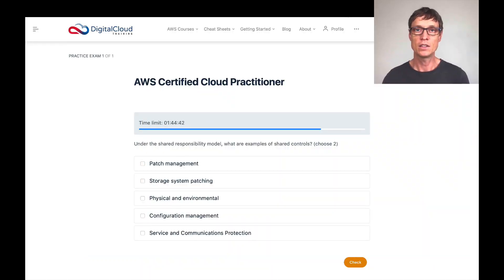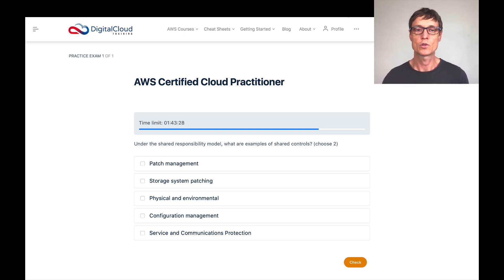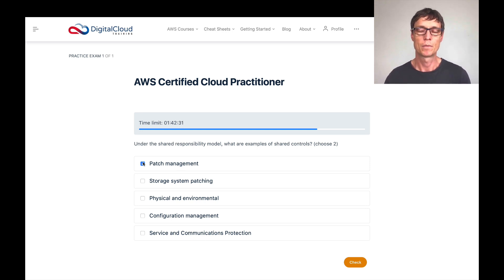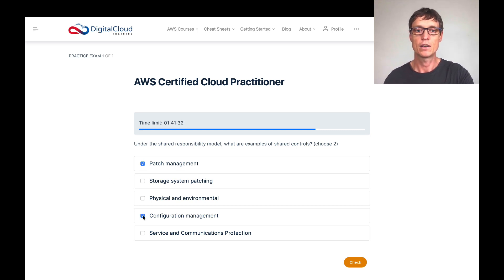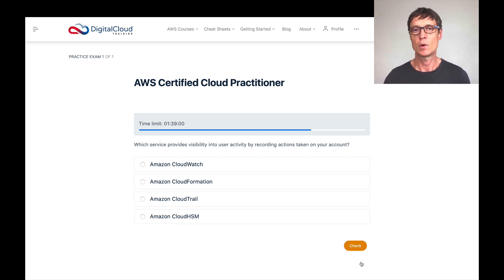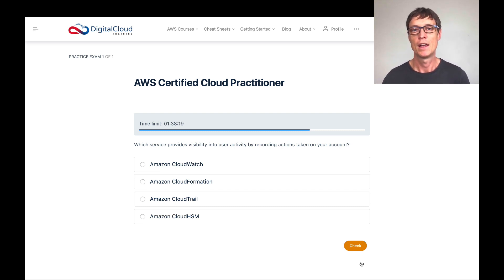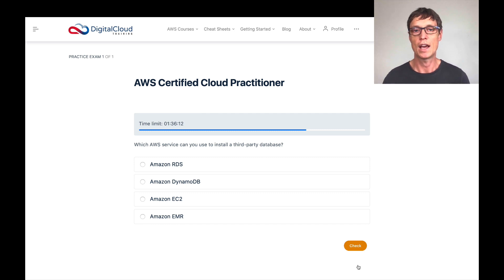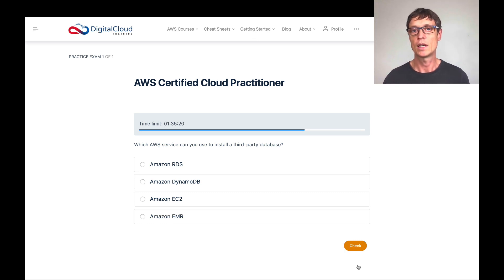Practice Questions Walkthrough for the AWS Certified Cloud Practitioner (2/4)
This is part 2 of a series of short videos where Neal walks you through a couple of practice questions for the AWS Certified Cloud Practitioner exam.

📌 Timestamps
0:00 - Introduction
0:21 - Question 1: Shared Responsibility Model - Shared Controls
4:06 - Question 2: Auditing User Activity
6:38 - Question 3: Installing Third-Party Databases
8:17 - Question 4: Loosely Coupled Applications
10:34 - Question 5: Automatic Scaling

To fast-track your exam success, enroll in the popular training for the AWS Cloud Practitioner from Digital Cloud Training